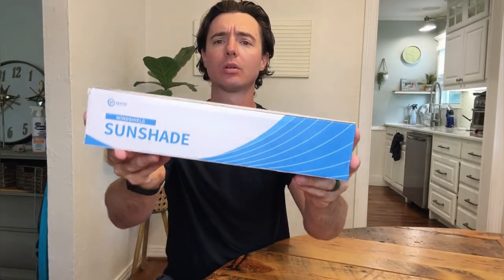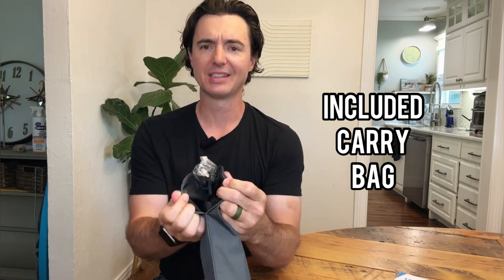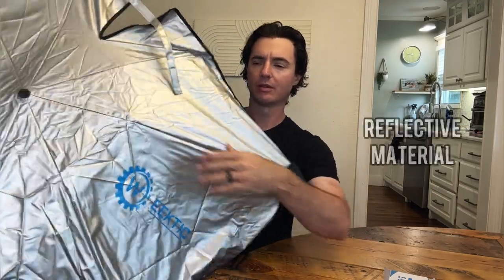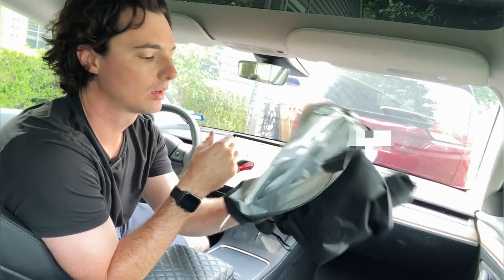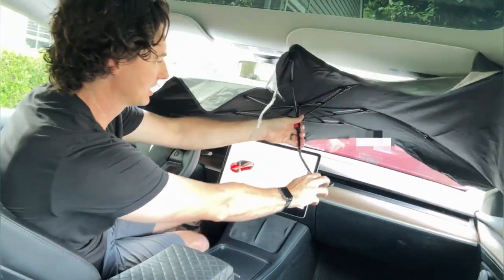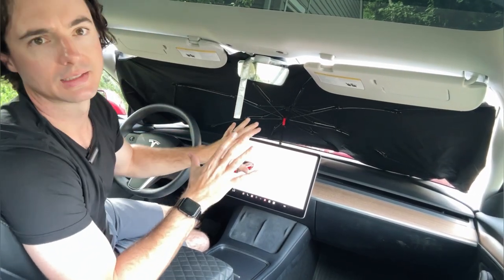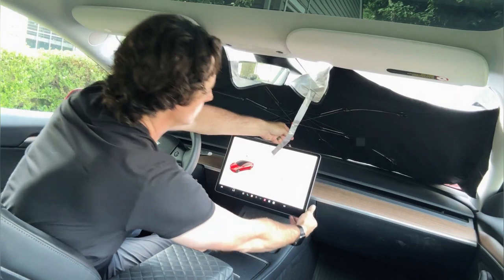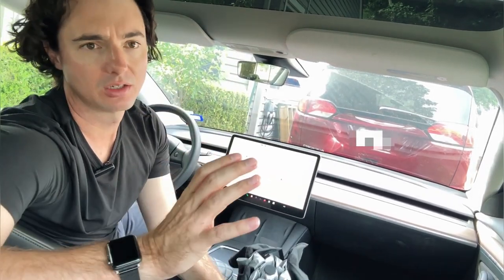Weektic Umbrella Sunshade Tesla Model 3 REVIEW and DEMO!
Introducing the Weektic Umbrella Sunshade - the ultimate accessory for your Tesla Model 3. Designed to provide maximum shade and protection from the sun's harmful UV rays, this umbrella sunshade is the perfect solution for staying cool and comfortable in your car.

Crafted with precision, the Weektic Umbrella Sunshade is made from high-quality materials and designed to fit seamlessly with your Model 3. Its sleek and modern design not only adds a touch of style to your Tesla but also provides superior sun protection.

This umbrella sunshade is easy to install and remove, making it a convenient solution for those hot summer days. Its compact design also allows for easy storage when not in use.

Whether you're commuting to work or embarking on a road trip, the Weektic Umbrella Sunshade is the perfect companion for your Tesla Model 3. Its durable construction and maximum sun protection make it a must-have accessory for any Tesla owner.

Upgrade your driving experience today with the Weektic Umbrella Sunshade and enjoy a cooler and more comfortable ride in your Tesla Model 3.